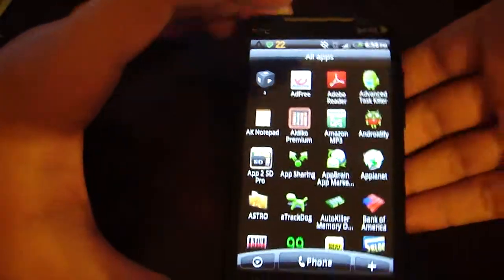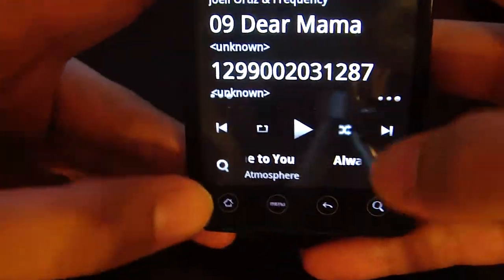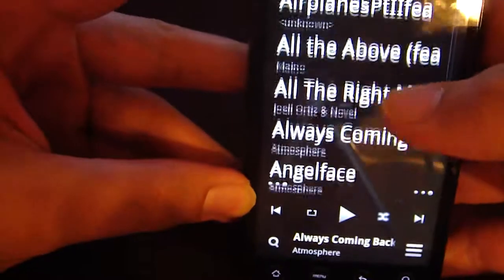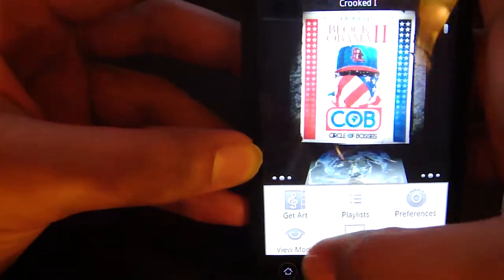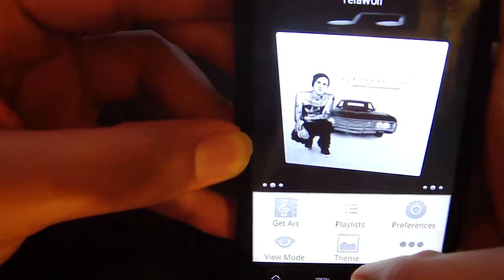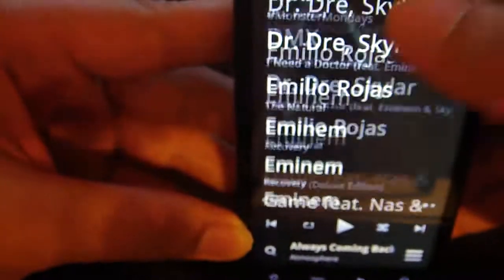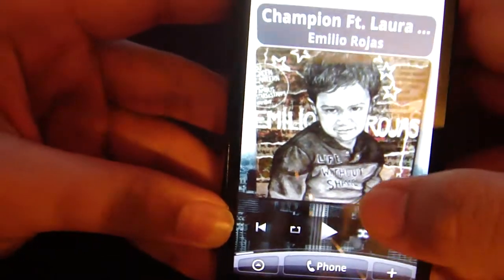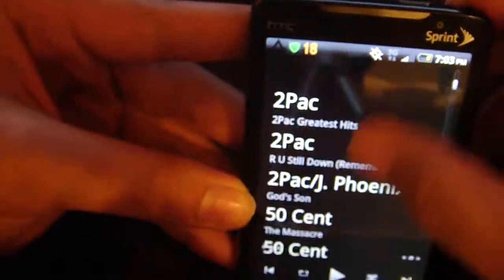LOOKING FOR A RELACEMENT MUSIC PLAYER FOR ANDROID? Cubed Music Player For Android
IF YOU'RE LOOKING FOR A REPLACMENT MUSIC PLAYER WATCH THIS VIDEO.